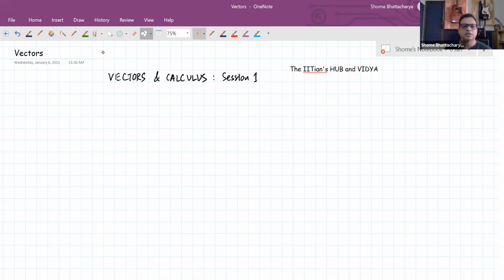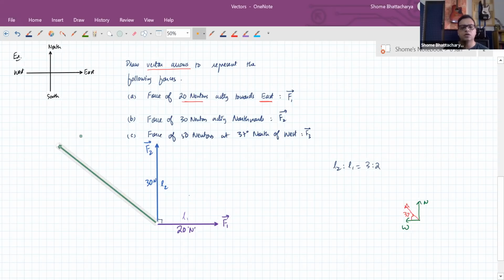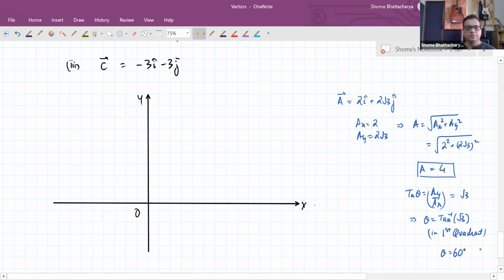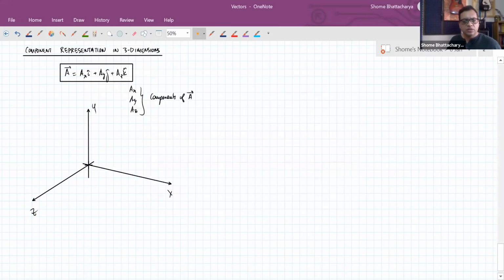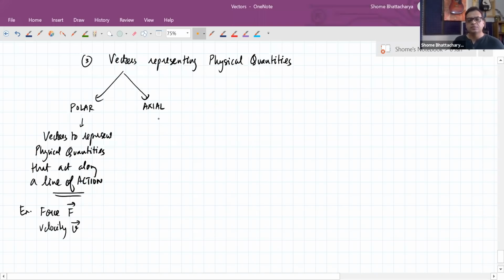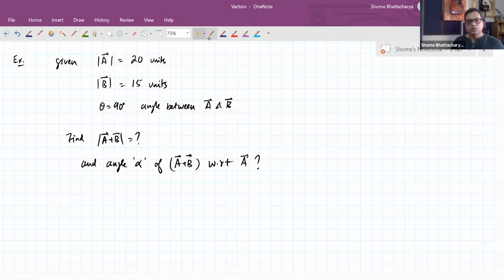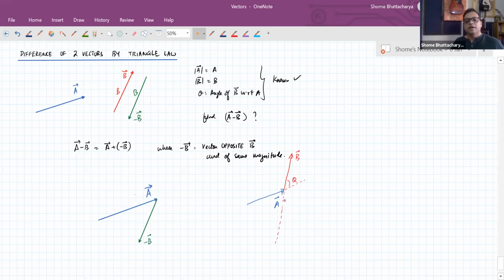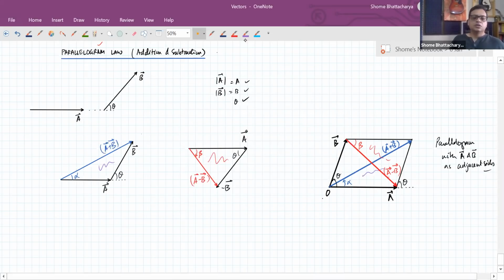The IITIAN’S HUB | VECTOR AND CALCULUS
Revision of Class 11 Physics|| Vector and Calculus||